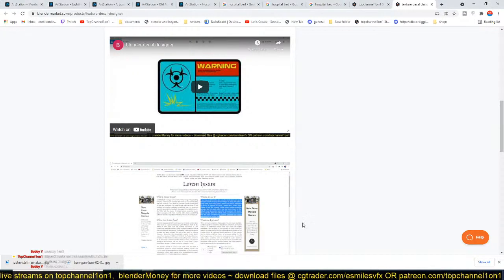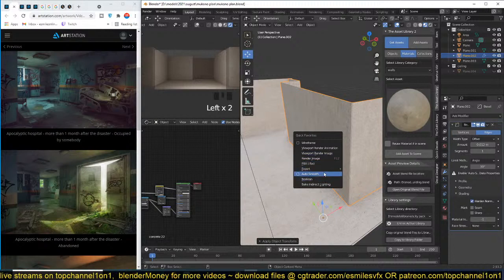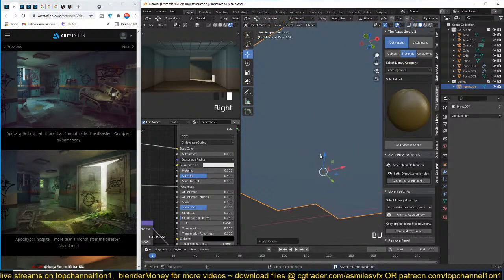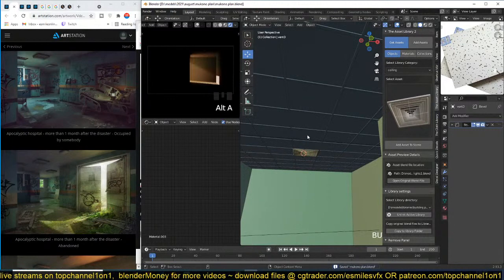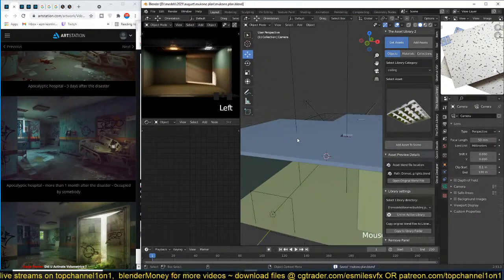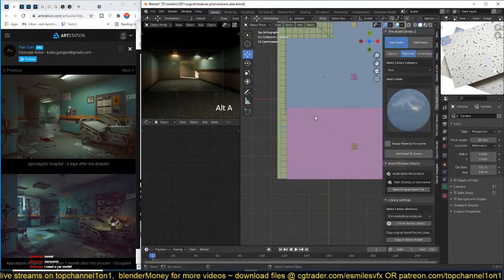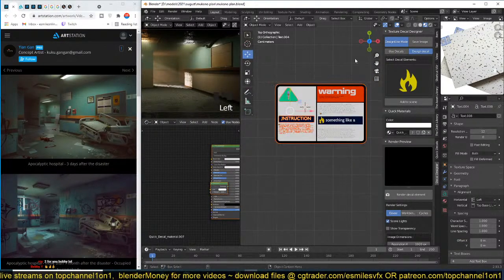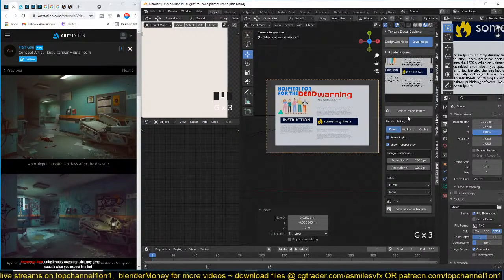🔴 blender live - Creating an abandoned hospital in blender